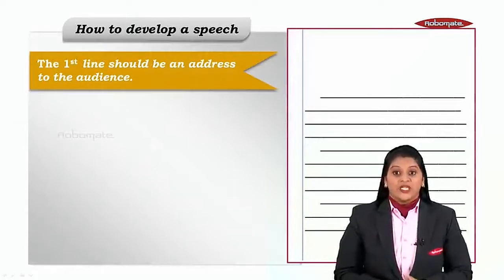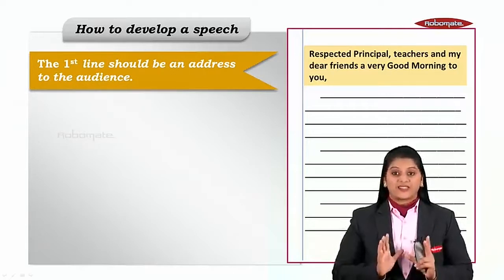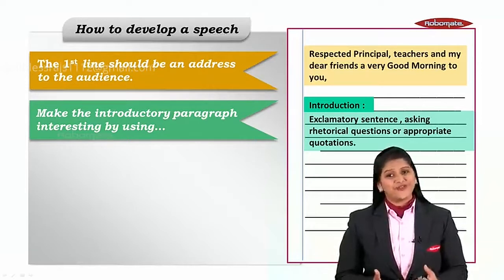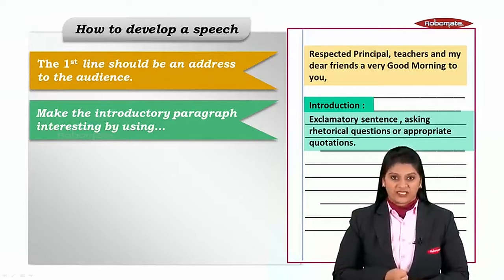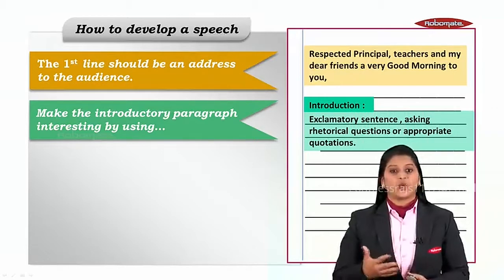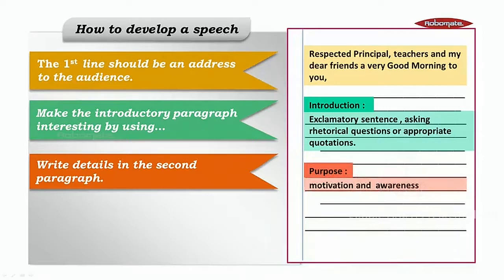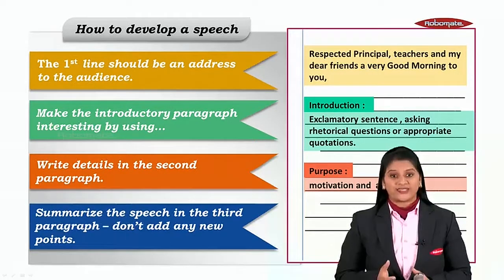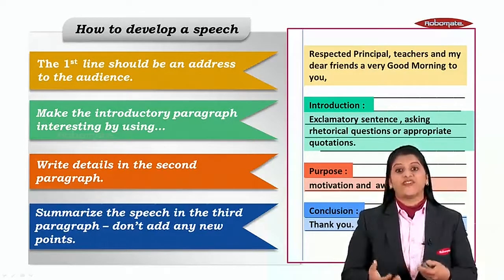Speech writing part 1